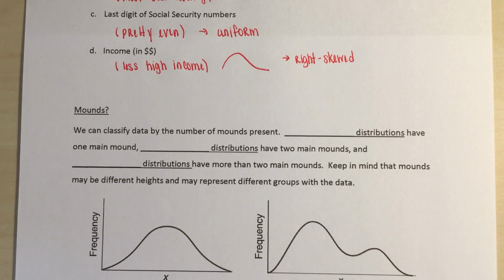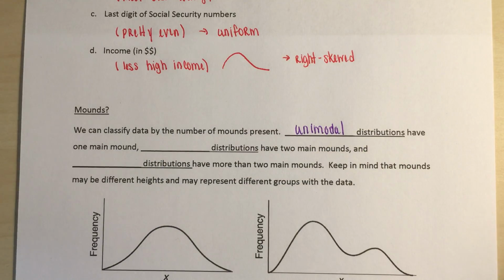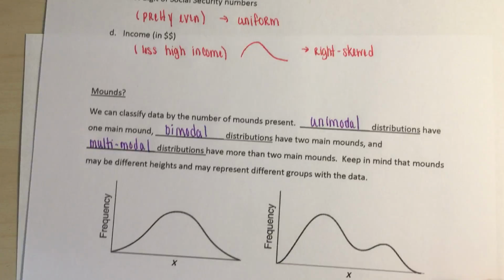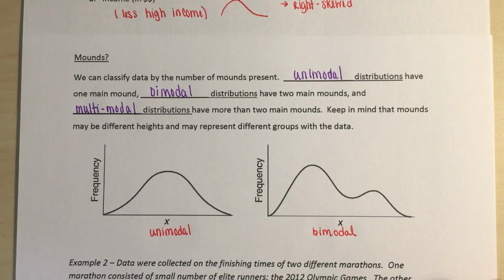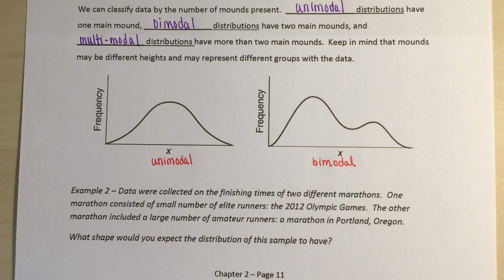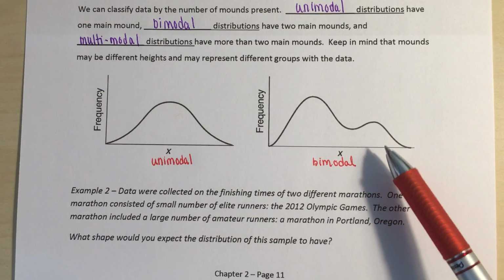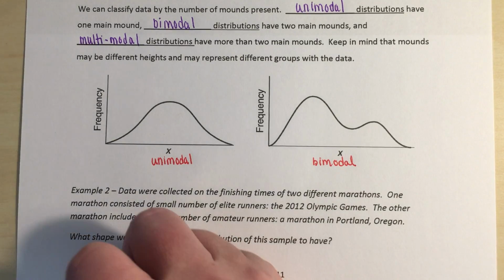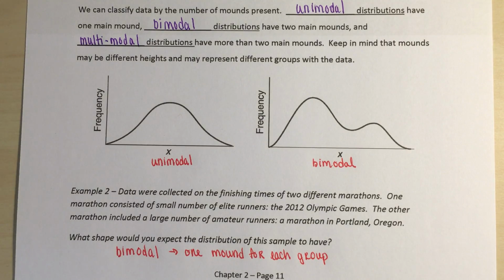Math 126 - Section 2.2: Summarizing Important Features of a Numerical Distribution - Shape (Mounds?)